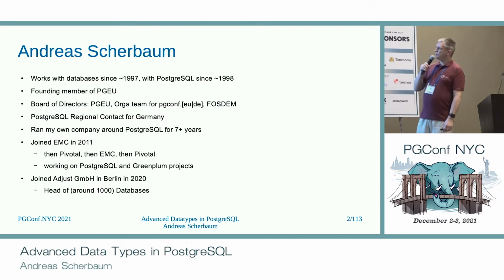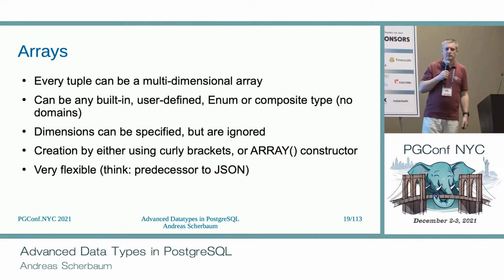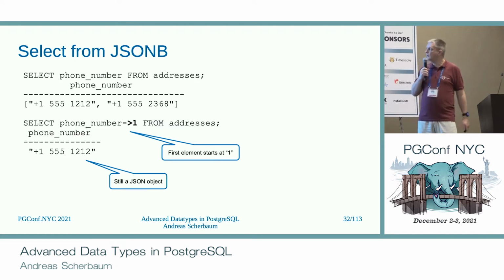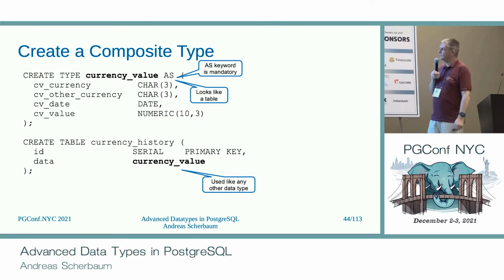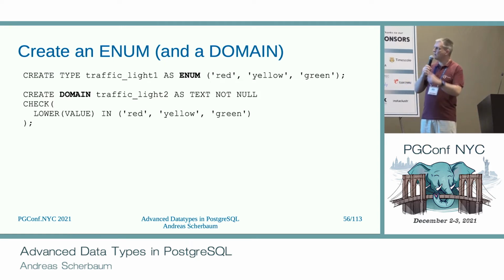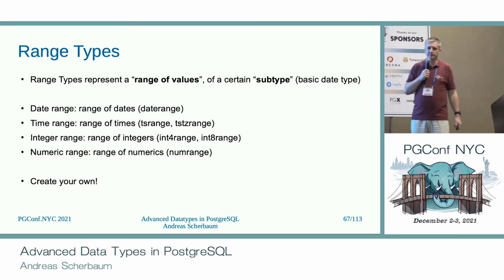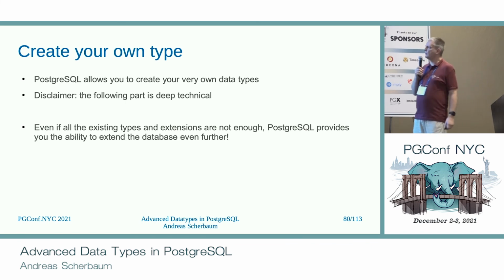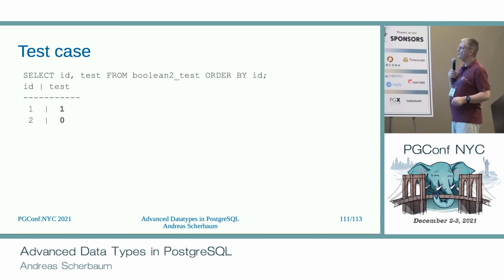PGConf NYC 2021 - Advanced Data Types in PostgreSQL by Andreas Scherbaum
Advanced Data Types in PostgreSQL by Andreas Scherbaum

The “Tour de Data Types” talk provided an overview of the rich set of basic data types in PostgreSQL. But there are more data types available, which can and should be used in applications. PostgreSQL also allows you to combine simple types into more complex structures, or create your very own data type.

This talk starts with ENUM types, and how to create and use them. From there we will discover Arrays and Composite types, look into Range types and finally learn how you can create your own data type.